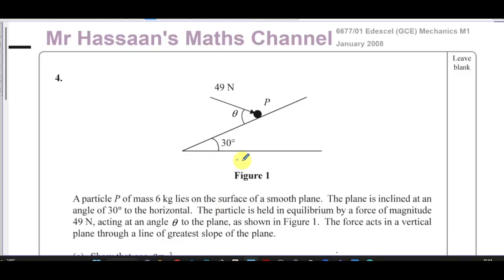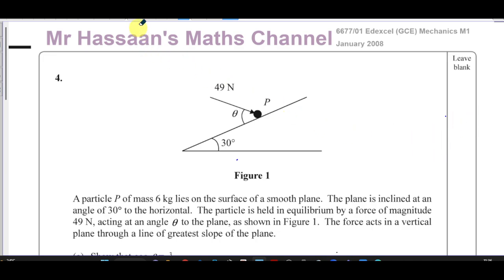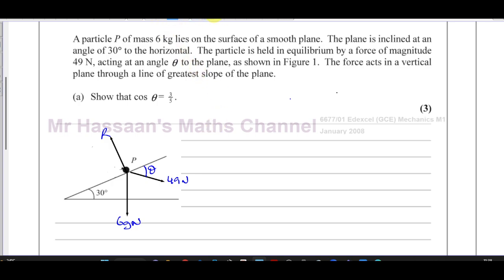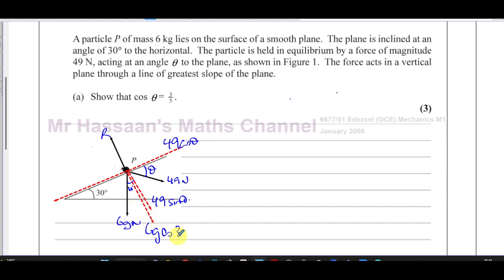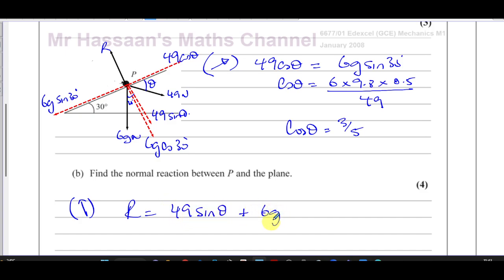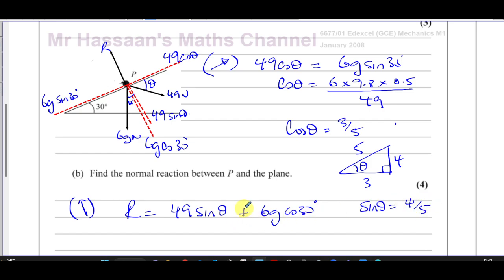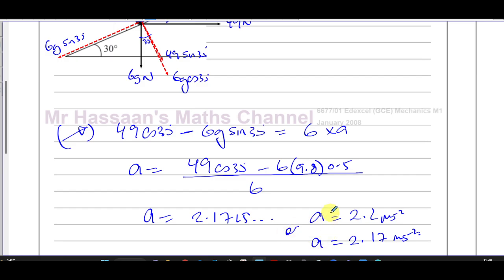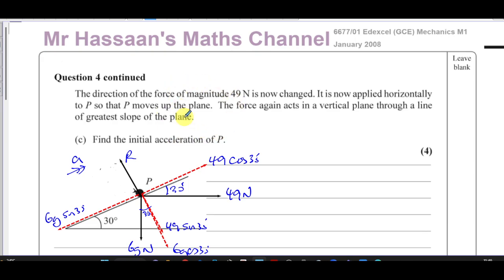Edexcel, (6677/01), M1, GCE, January 2008, Q4 Statics, Dynamics, Inclined Planes